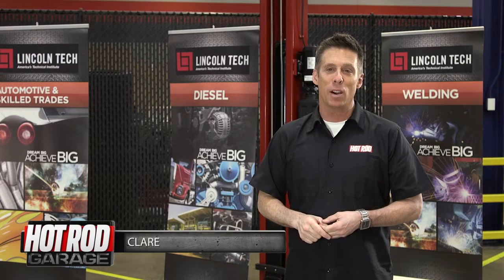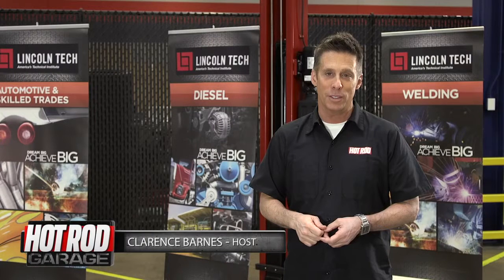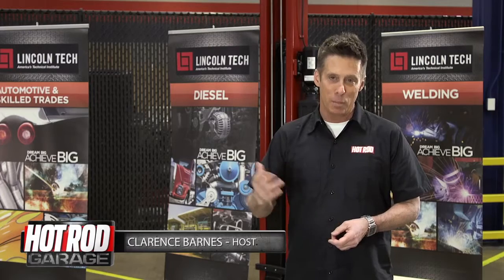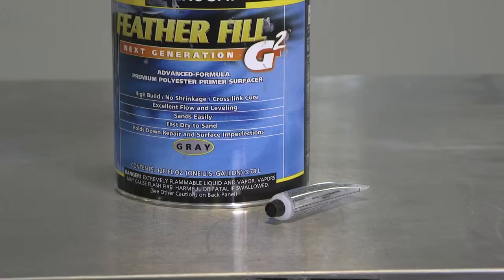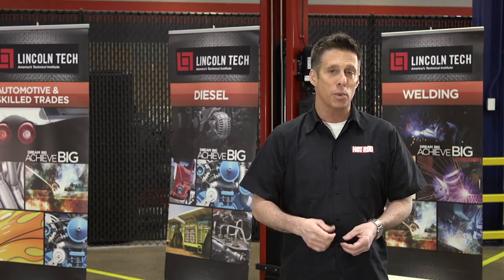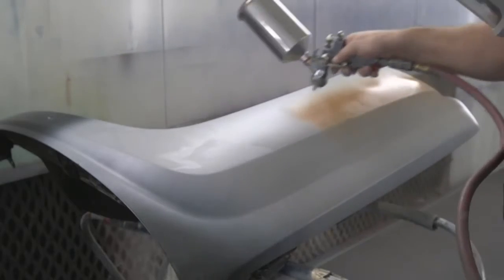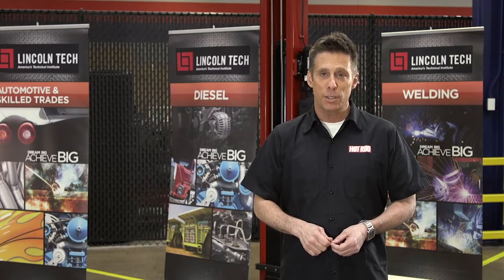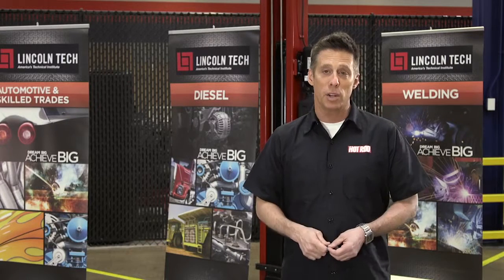Automotive Spray Primers | Hot Rod Garage Tech Tips (Ep. 27)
In this episode of Lincoln Tech Tips, host Clarence Barnes is here to help you decide which type of spray primer is the best base coat for your hot rod's fresh paint job. Learn what wash primers, high build primers, self-etching primer and epoxy primer all do.

These Lincoln Tech Tips help you gain practical knowledge that you can apply while in the garage or on the job. At Lincoln Technical Institute, students get this type of real-world experience day after day. Practical hands-on training is supplemented with a valuable classroom component so students are well-rounded and can address a variety of issues that come with a successful automotive career.